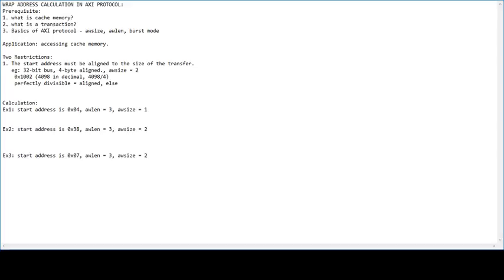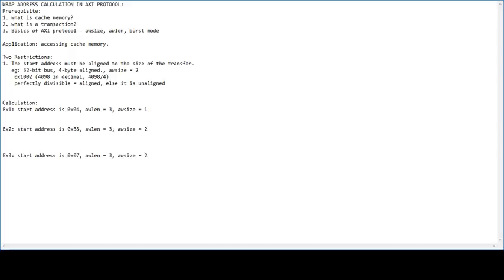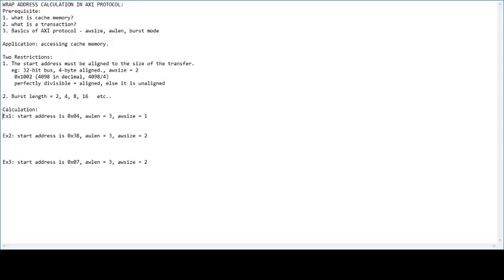AMBA AXI WRAP ADDRESS CALCULATION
This video describes how to calculate wrap address in AMBA AXI protocol.